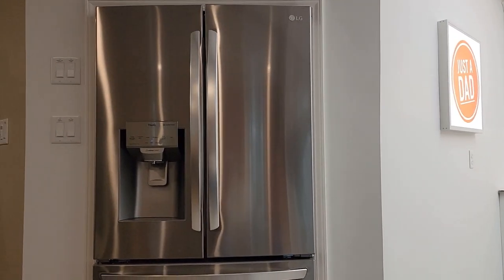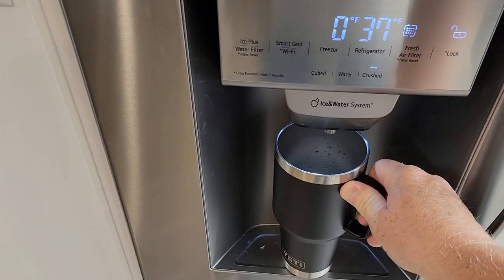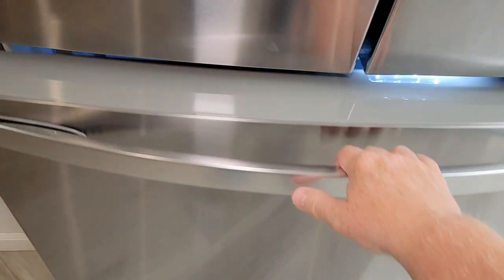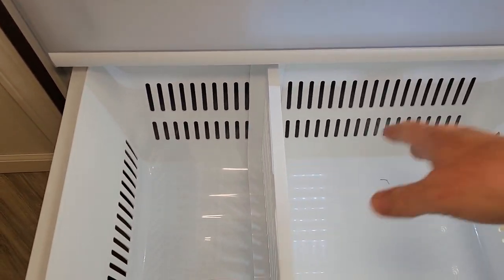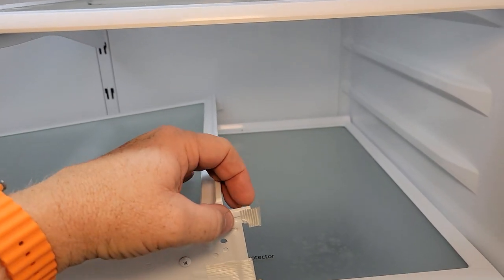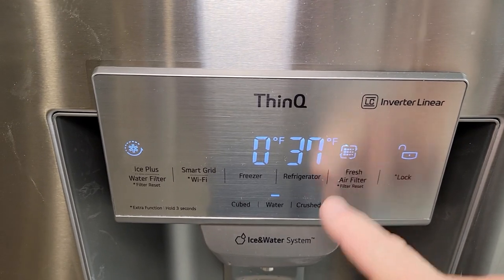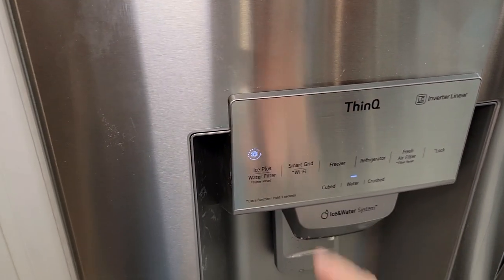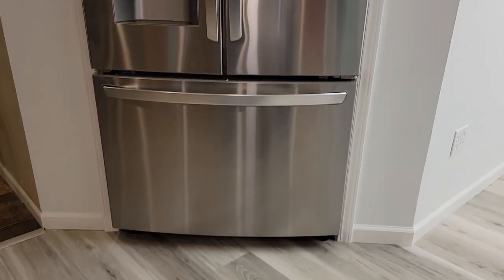Quietest Refrigerator LG LFXS26973S Ice Box is Very Quiet with Dual Ice Maker Review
LG LFXS26973S 26 Cu. Ft. Stainless French Door Refrigerator
26.2-cu ft Smart French Door Refrigerator with Dual Ice Maker (Fingerprint Resistant) ENERGY STAR Lowes Item number #: 1110028|Model #: LFXS26973S